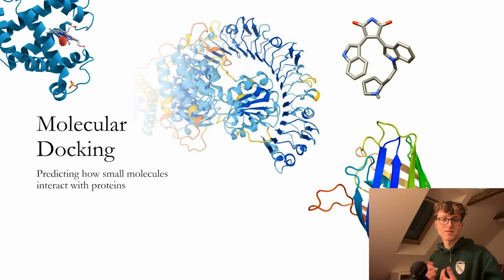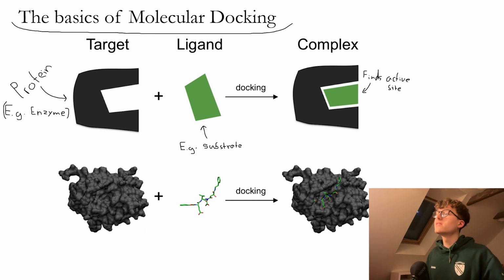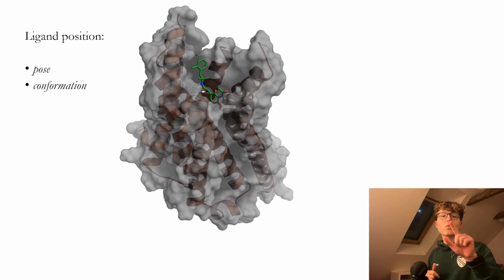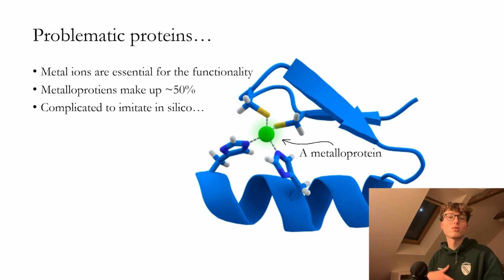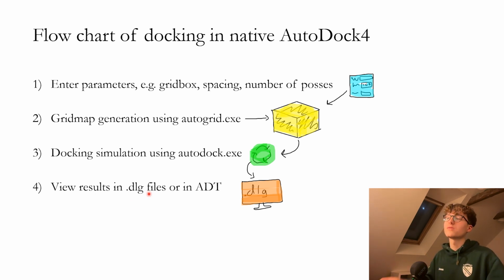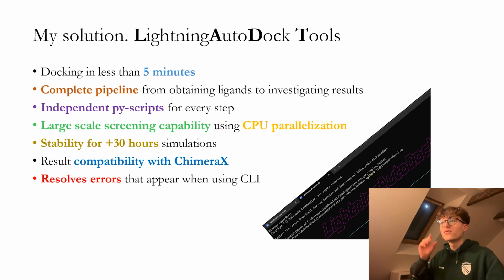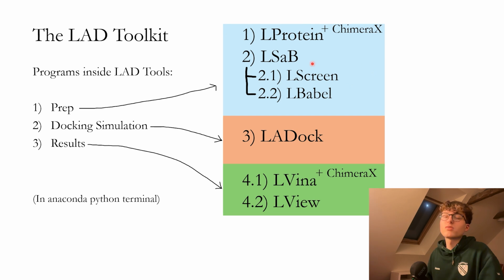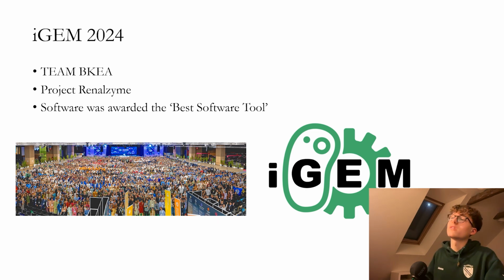Introduction to Molecular Docking and LightningAutoDock Tools (Dock in 5 minutes)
Welcome to this new series and paradigm shift in content. My future envision of PyroTronix will likely not contain pyrotechnics, but instead it will largely be covering biology related topics.

This video is the first in a series on molecular docking using my recent development, LightningAutoDock Tools. This video covers:

 - Explanation of docking
 - How AutoDock 4 is used (broadly speaking)
 - My optimisation of AutoDock 4, LightiningAutoDock
 - iGEM and how the idea came to mind

The next video will explain and show the installation procedure of LightningAutoDock. What probably will be the last video in this series, is a guide to use LightningAutoDock Tools.